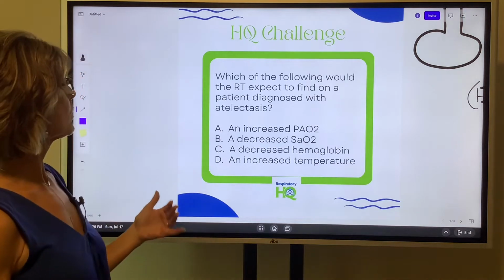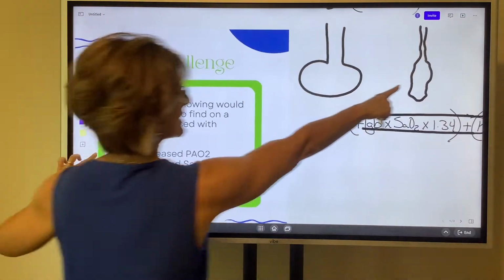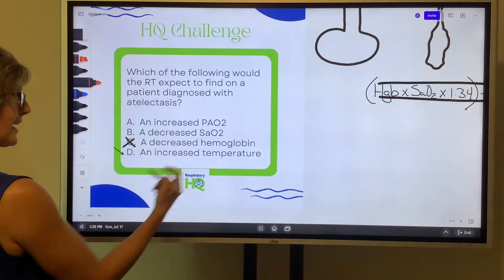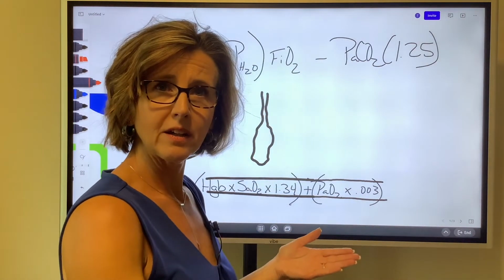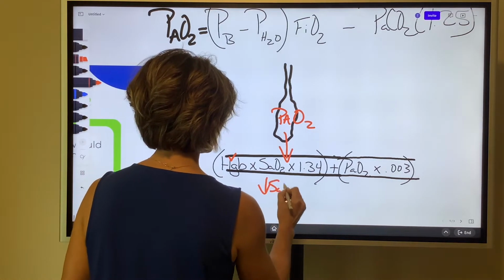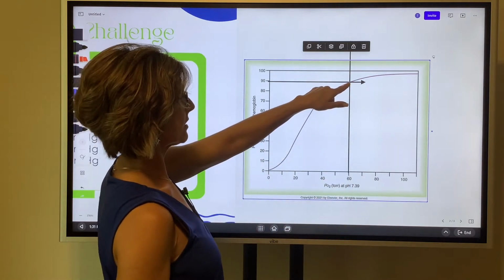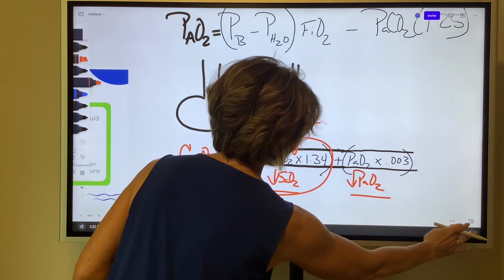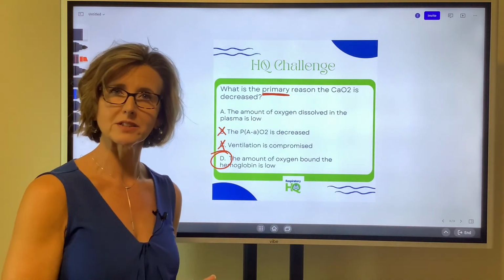HQ Challenge #2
Example test question dealing with oxygenation at the lung